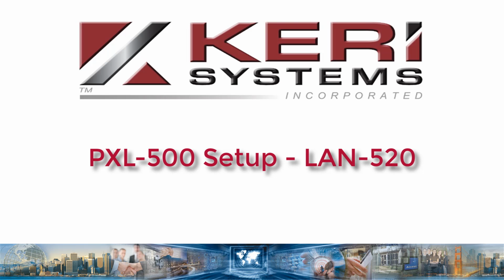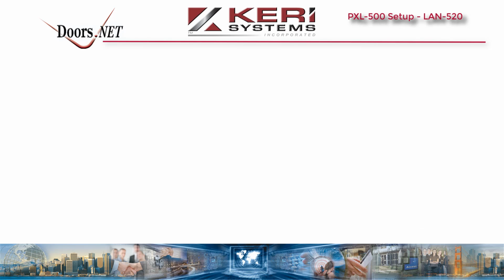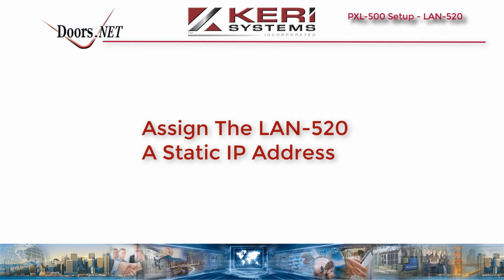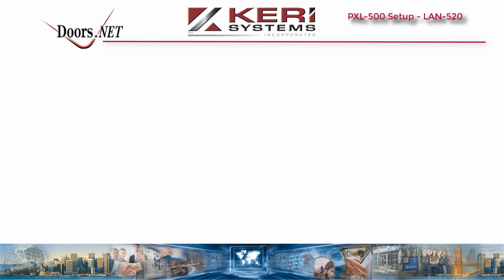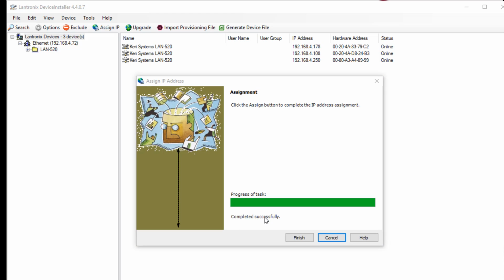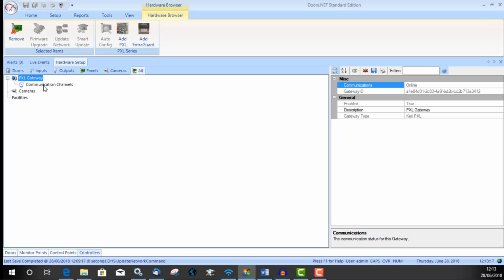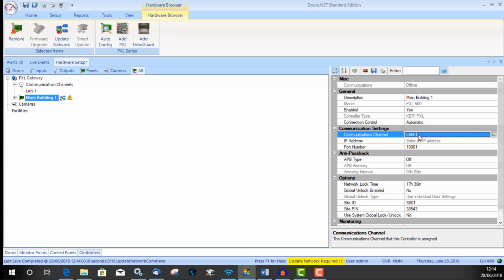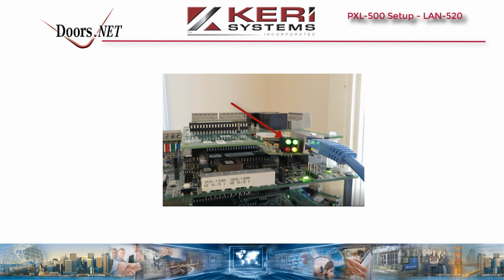Doors.NET - PXL-500 Setup - Using a LAN 520 - Quick How To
A quick and easy guide to getting the PXL-500 controller online to Doors.NET using a LAN-520 module